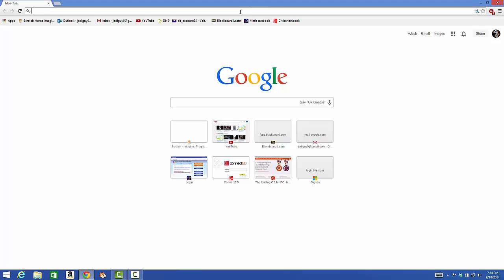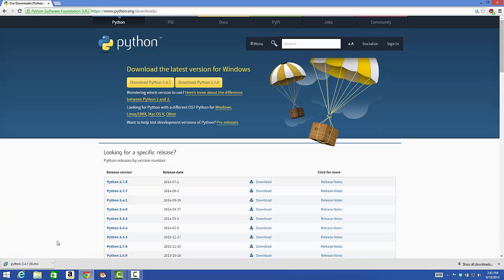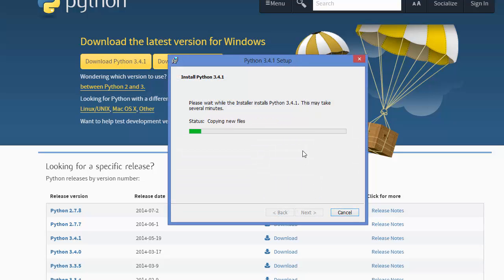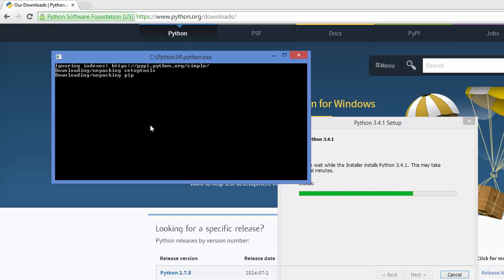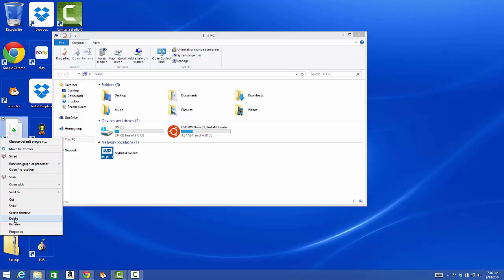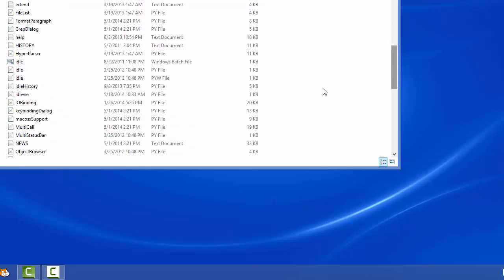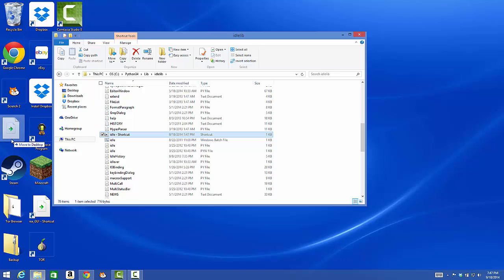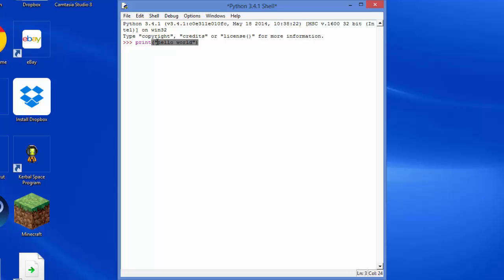How to install python 3.4.1 on windows 8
A simple video that shows you how to install an old version of python on an old OS.
NOTE: If the window in the video doesn't show up, click on wherever it says, "browse my computer", go to Python34, and pythonw will be there.